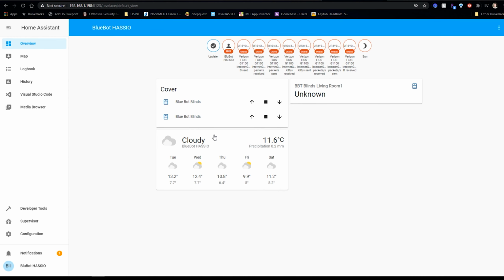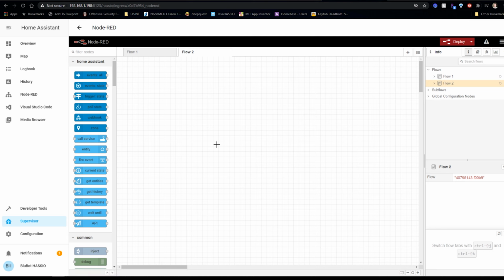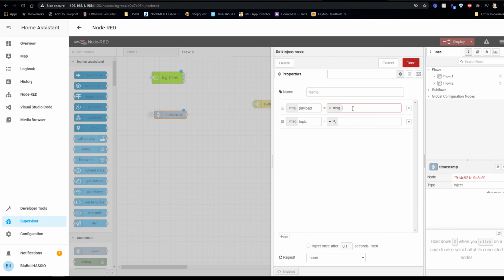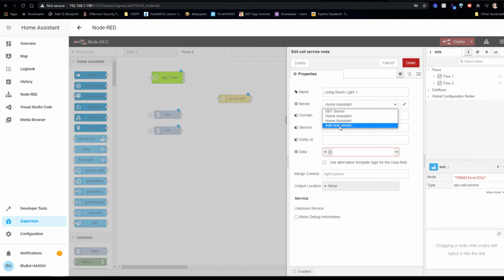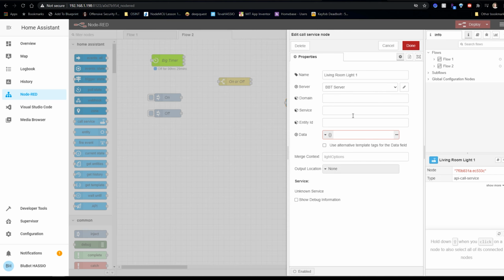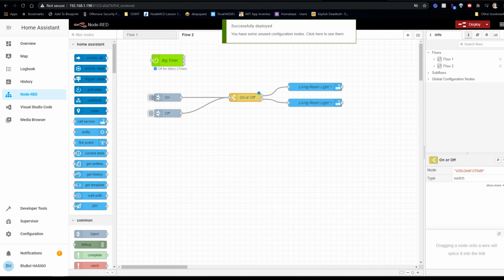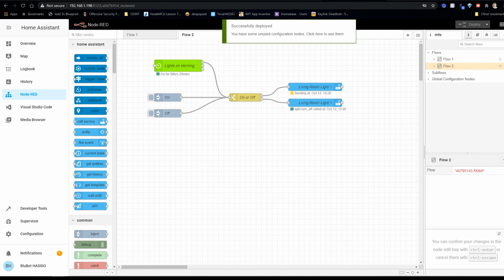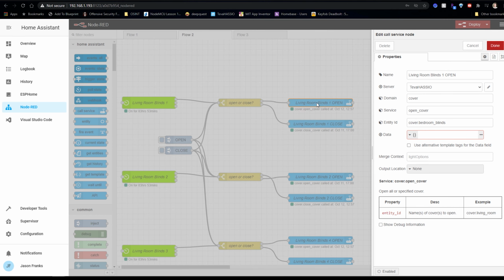Node-Red Setup in Home Assistant - Getting Started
Hey everyone! In this video we will be covering how to install and setup Node-Red in Home Assistant, as well as, setting up a couple of basic routines like turning on and off smart lights. Home Assistant automation using Node Red is a powerful way to get more out of your Home Assistant experience